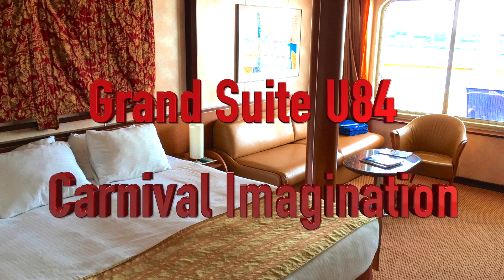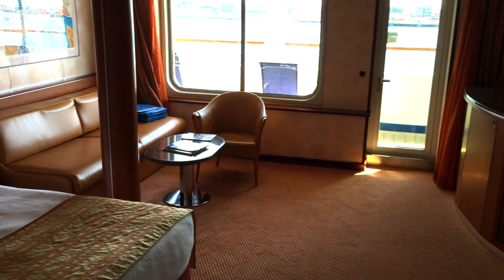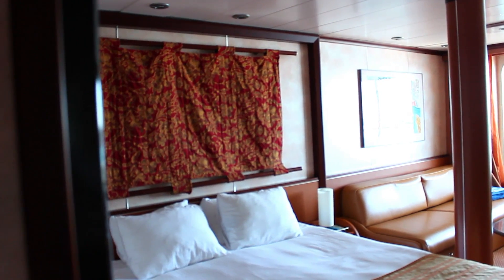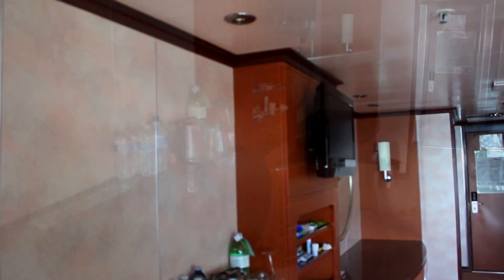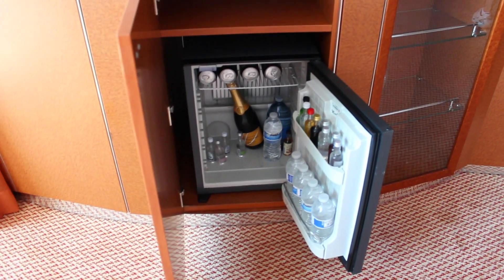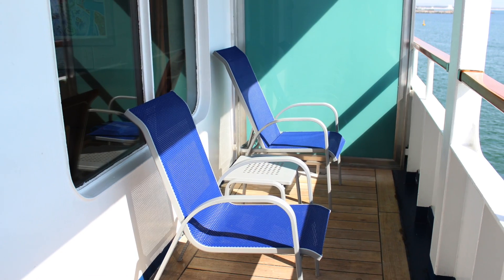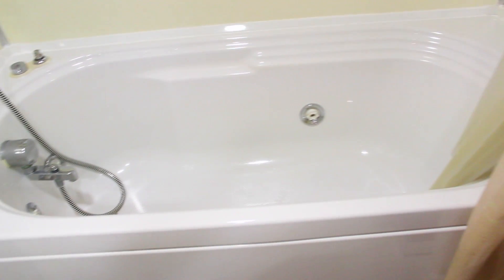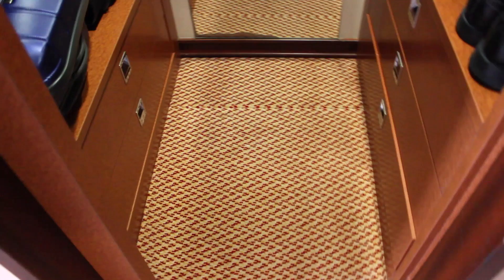Carnival Imagination | Grand Suite Tour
Hi Travel Cruisers,
Welcome to a tour of Grand Suite, cabin U84 on board the carnival Imagination. Unfortunately this ship is now decommissioned, but let’s look back on this tour with fond memories.￼ It’s located on deck 6 -upper in the middle of the ship. It can accommodate up to 5 guests and features a balcony, jetted bathtub and fold out sofa bed.  Let’s take a look inside.    This is a large - spacious room, it has a small flat screen tv, plenty of counter space, and lots of cabinets and drawers for storage.

The lay out of this suite feel more like a regular hotel room instead of a cramped ship stateroom, very luxurious! This is the best suite you can book on this ship, but don’t be surprised if after booking a grand suite a carnival sales associate contacts you about upgrading to one of the 2 owner’s suites on board. The carnival imagination was built in 1995 and had a 40 million dollar refurbishment in 2008. The decor in this suite is nice and feels updated, but it can’t compare to the newer ships the cruise lines are offering today. That said, this was a wonderful space to relax in, order room service and watch tv. Being in the middle of the ship it was very quiet, and the feel of the ship movement was minimal.

The bed was quit comfortable and provided ideal sleeping conditions. Very relaxing! The bed can be configured as a king or 2 twin beds. It features 2 night stands and the room lights can be controlled from the head board. The sitting area is roomy and comfortable featuring a chair, movable coffee table and fold down sofa that can sleep 2. There is a small refrigerator to keep your, waters, sodas, wine or champagne cold. They also provide glassware in this cabinet and more can be requested if you plan on having a small get-together in your suite. Let’s move outside to the spacious balcony.

This ship doesn’t have a balcony category, so in order to get a balcony you must book a junior or grand suite. This balcony has a table and three chairs, but our third chair was a folding chair that we decided to folded up and tucked away to provide more space.  Most ship bathrooms are cramped, but not in a Grand suite! It features a jetted bathtub, lots of counter space, a pull out mirror and a hair dryer. There is space under the sink for toiletries and magazines.

The jetted tub is a luxury on a cruise ship and was very relaxing. Most of the time the 4 public hot tubs up top were filled to capacity, so your own private jetted bath is a welcome alternative…..and finally here is the walk in closet. It has plenty of shelves, drawers and clothes hangers. There is also a safe and your life vests. That’s all for this tour, see you next cruise!